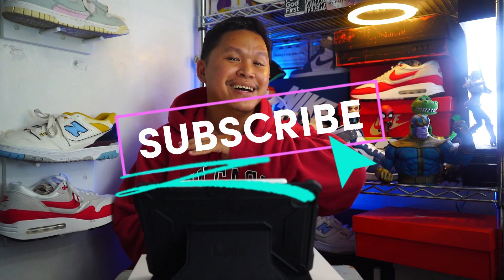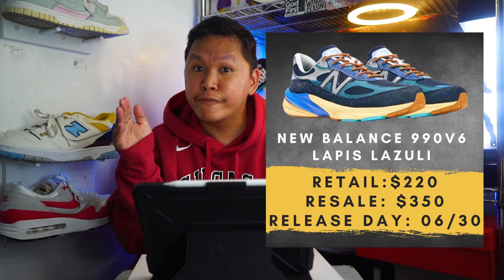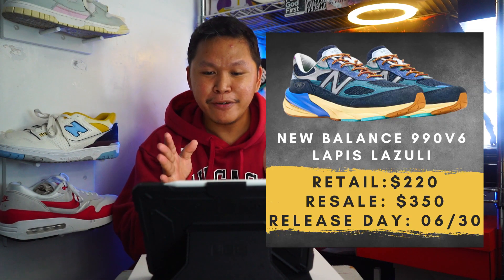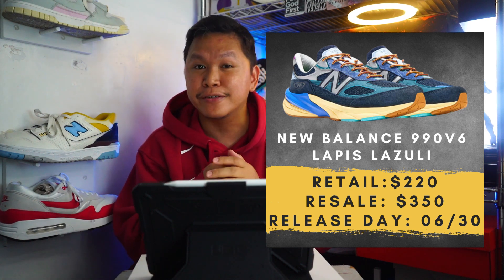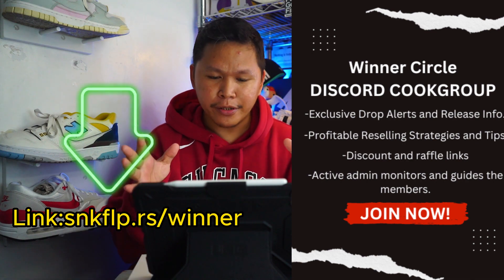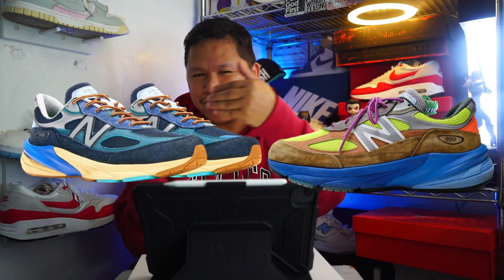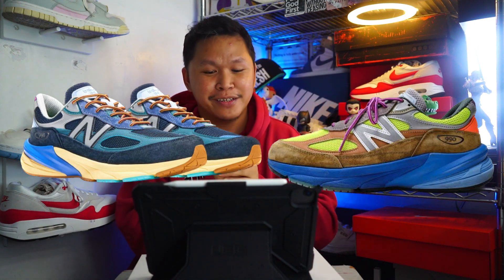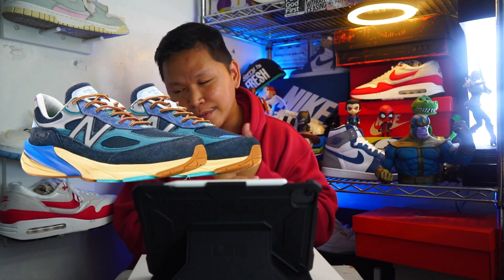New Balance 990v6 Action Bronson Lapis Lazuli Resale Analysis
🔥👟 New Release Alert 👟🔥
Introducing the captivating New Balance 990v6 Lapis Lazuli! 🌌✨ This iconic collaboration with Action Bronson is a true masterpiece.

The Lapis Lazuli edition intertwines various shades of blue, creating a mesmerizing color combination that's bound to turn heads. 💙 The sleek silhouette, featuring a comfortable FuelCell cushioned midsole, ensures an unrivaled experience for every step you take. 💨

With its rich navy and teal tones, overlaid suede, and vibrant teal highlights on the outsole, this sneaker is a work of art from every angle. 🎨💯 Its timeless gum midsole beautifully contrasts with the intricate design, making it a versatile choice for any occasion. 👟✨

Winner's Circle Discord Cook group offers
1. Active Admin Support.
2. Premium monitors and discount channels.
3. Streamline your processing with quick-access links.
4. Increase your chances of winning by exploring various website links.